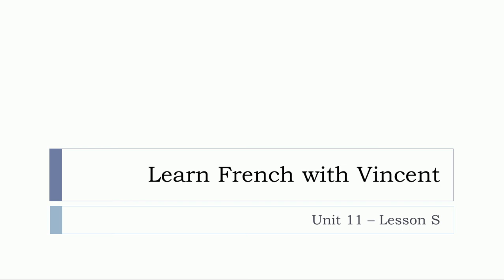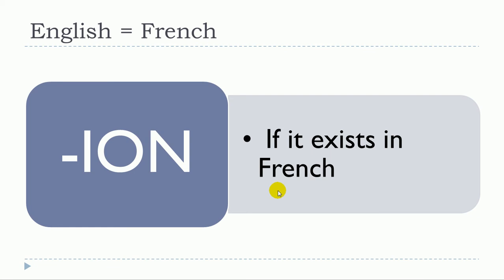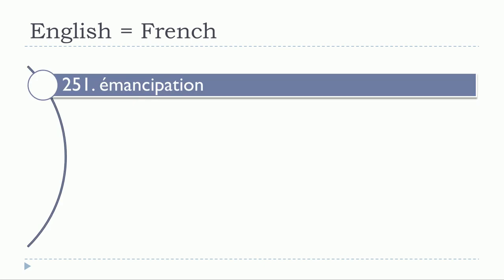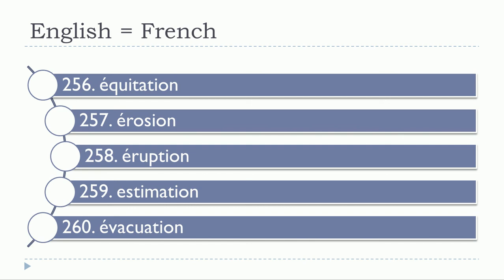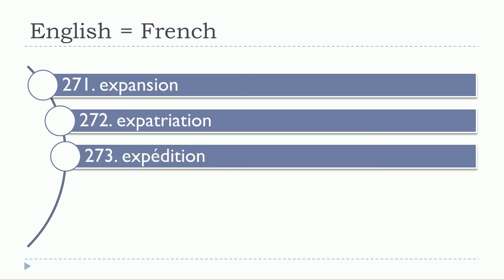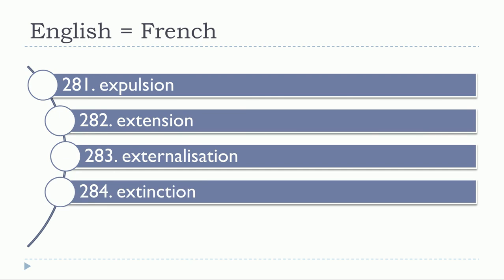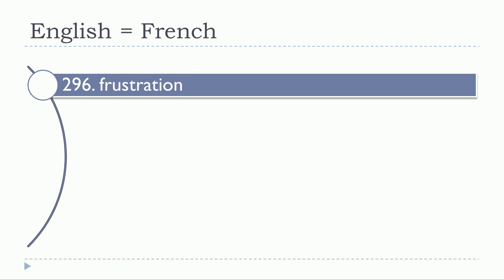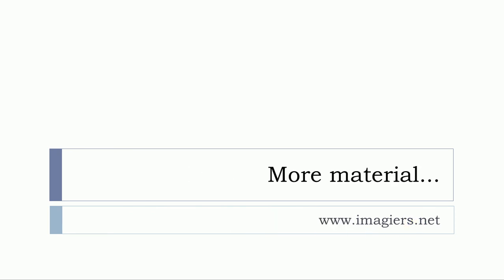Learn French with Vincent # Unit 11 # Lesson S = Identical words in English and in French ION #6